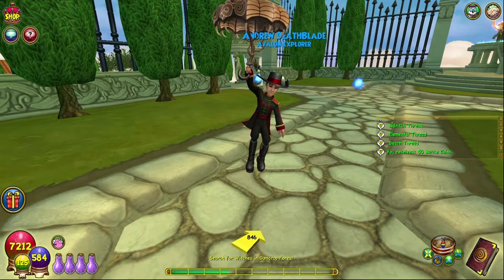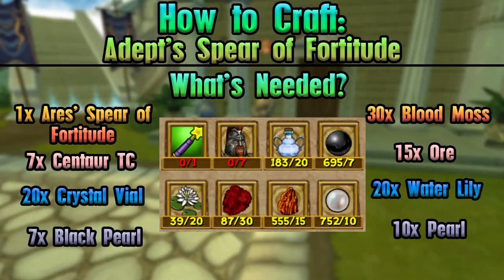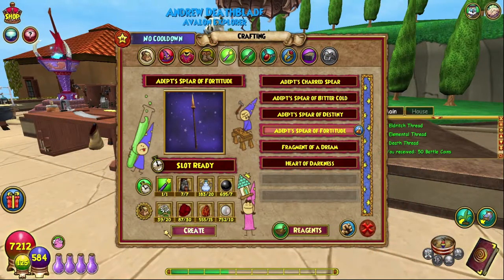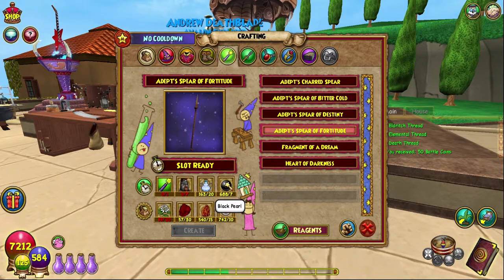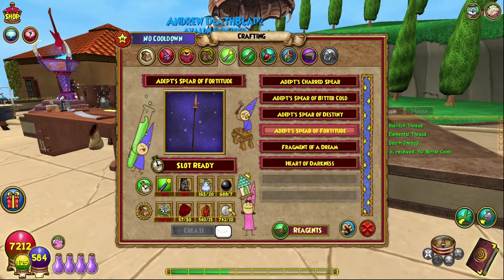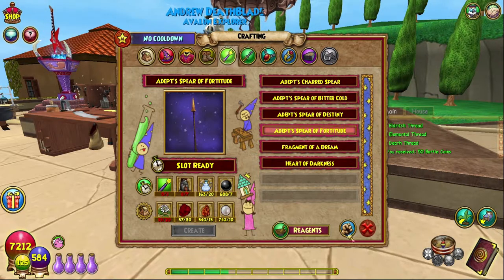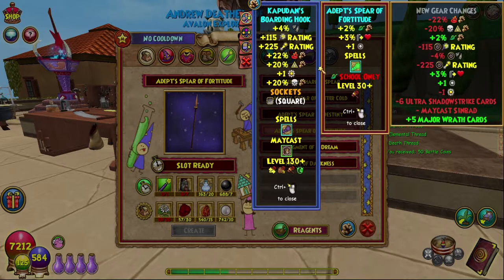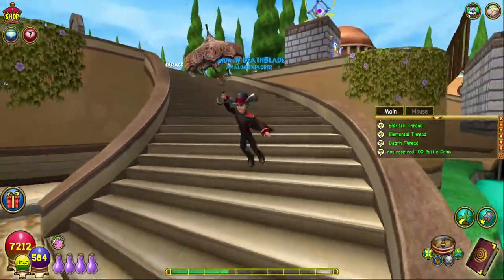Wizard101 Completionist Crafter #92 Adept's Spear of Fortitude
Support me! ►